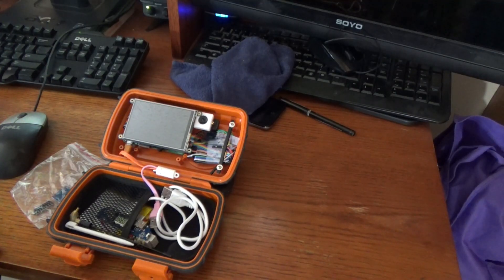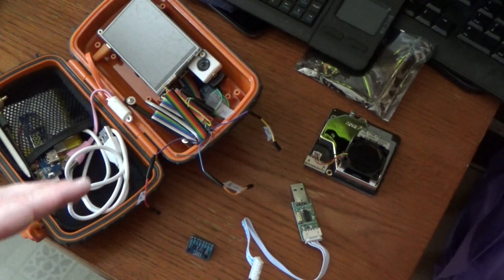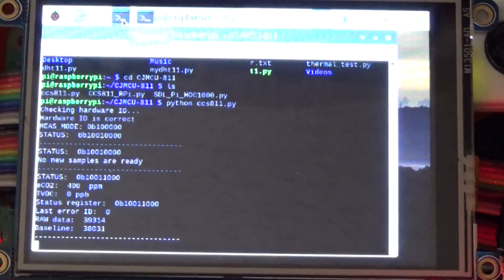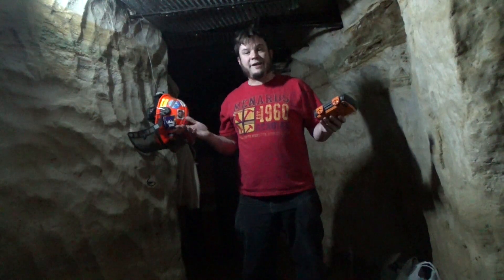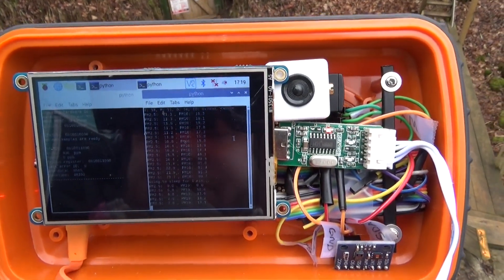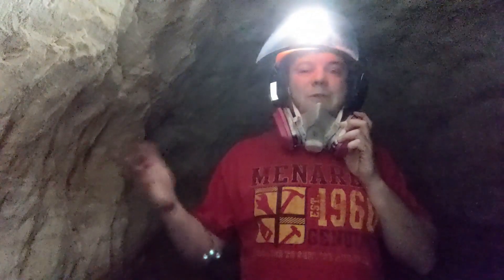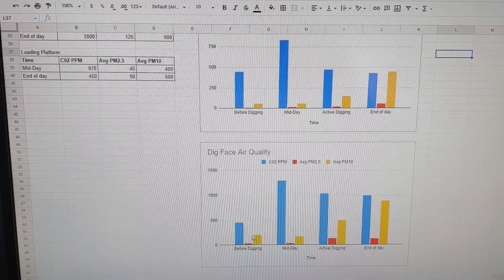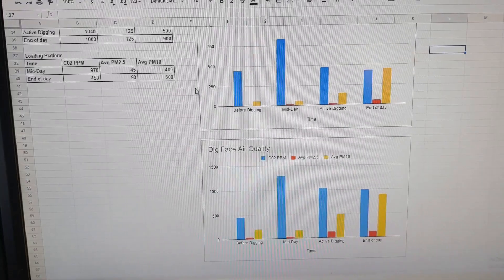Measuring Air Quality in a DIY Underground Mine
People have asked about air quality when digging tunnels at Sandland (the hobby mine that I help with occasionally). I added some air sensors to my homemade tricorder sensor and took it down for a day of digging to find out!

Sensors I'm using:
Nova PM SDS011 Dust Sensor
CJMCU-811 CO2 sensor

The main thing we worry about is silica sand and dust from the Jordan Sandstone that we're excavating. Airborne sand is a known health hazard, so we make sure to use respirators when digging.

One thing to note is that the CO2 module needs a lower I2C baud rate than standard. This didn't seem to affect my other I2C devices.